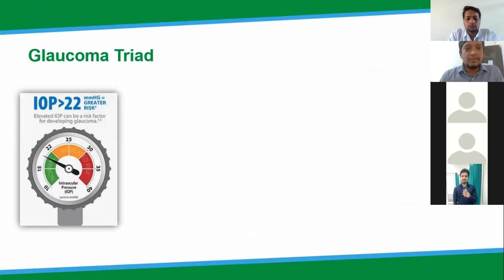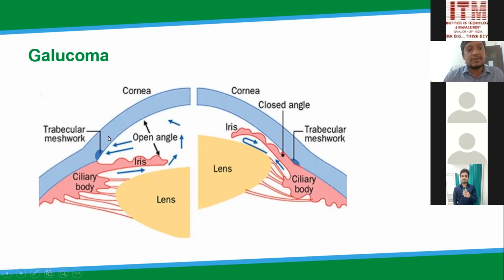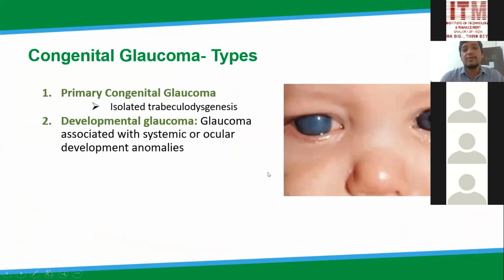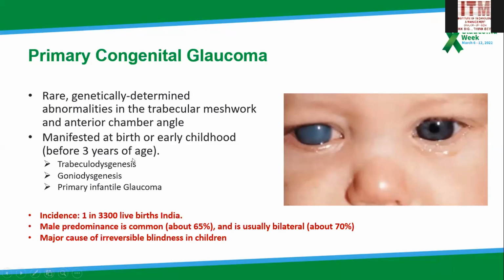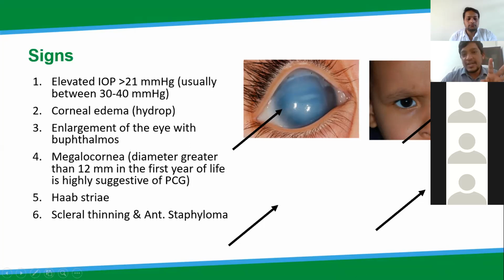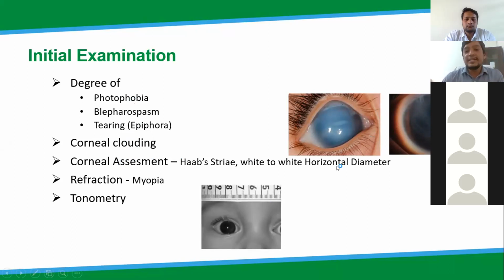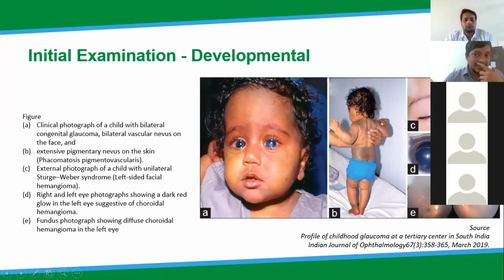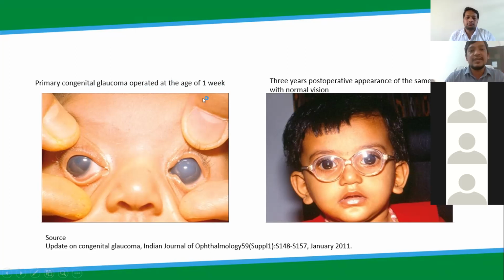Pediatric Glaucoma Awareness On World Glaucoma Week 2022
This video talk basics about pediatric Glaucoma and it's awareness